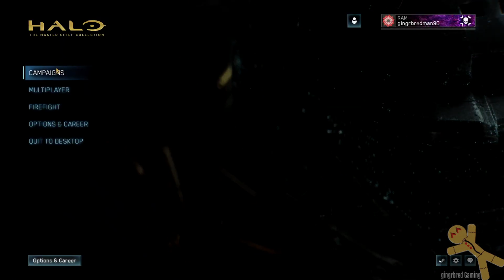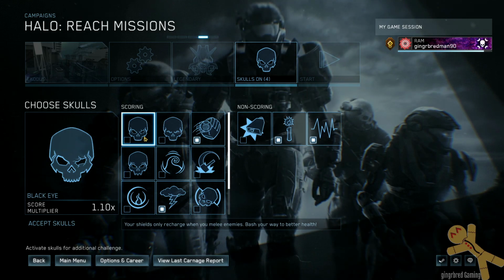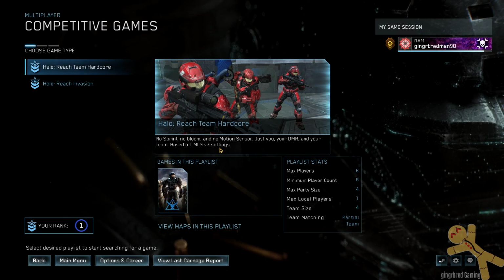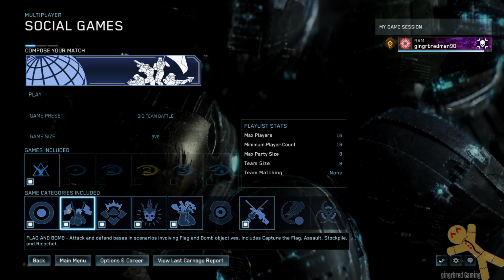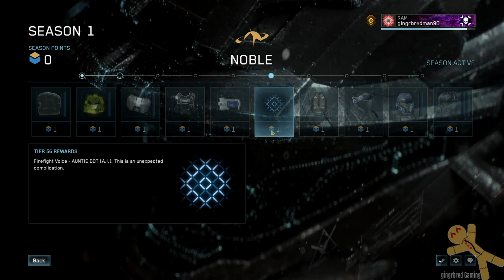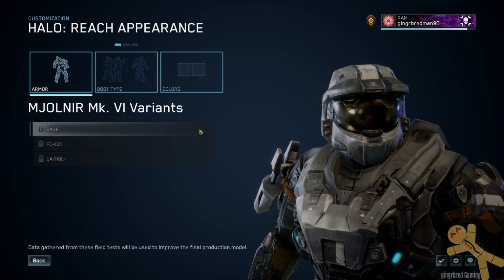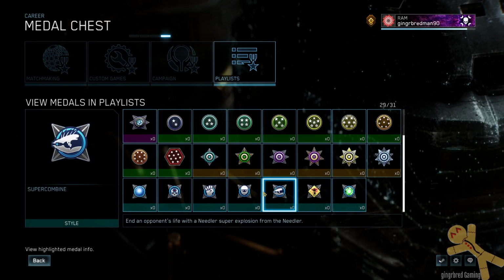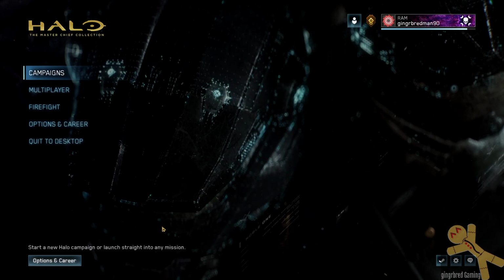How to Navigate the Halo: Reach MCC PC Menus (TimeStamps Below Description)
TIMESTAMPS BELOW DESCRIPTION

Alright, so this video is long as can be, and I thought it was going to be short (who am I kidding, it was always going to be long). In this video, I go over every single aspect of the menus, in real time. I answer all of the questions I've been asked, every question I've asked myself, and everything that isn't readily apparent in the game. I'll either pin a comment or upload a new video for you. I'm also including time stamps here in the description so you can get to what you need to know :)

TIMESTAMPS
Campaign Menu - 0:50
Missions specifically - 1:36
Campaign Playlists - 1:56
Setting up your own Missions - 2:52
Skull Explanations - 6:35
Multiplayer Menu - 14:24
Competitive Games Specifically - 14:34
Social Games Specifically - 15:57
Game Presets - 16:05
Game Size - 22:34
Firefight Menu - 24:00
Custom Firefight - 25:40 (I really skimped on this one because there's so much in firefight customs that I could make an entire video by itself going over that. Let me know if that's something you guys would like.)
Options & Career Menu - 26:05
Seasons - 26:15
Customization - 33:25
Player ID - 38:47
Career - 40:53
At 41:11 I mention not knowing what Cross-Game is in the career menu, let me know if you'd like me to find out and make a video on it.
Achievements Specifically - 41:17
Medals Specifically - 41:32
Stats Specifically - 43:58
My Files - 46:22
Settings - 46:38 (this one is self explanatory so I don't spend much time here.)
Leaderboards - 46:46
Inviting Friends Side Menu - 49:23
Checking out Player Cards - 49:42
How to Tell your Current Level/Rank/XP - 50:20
Outro - 51:10